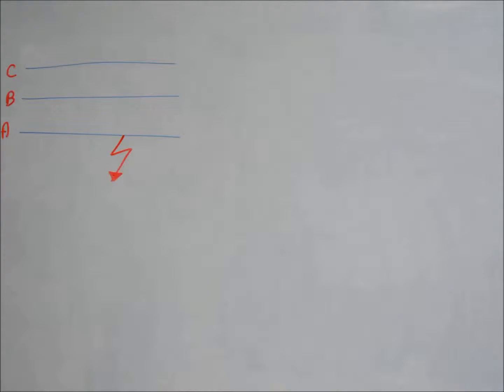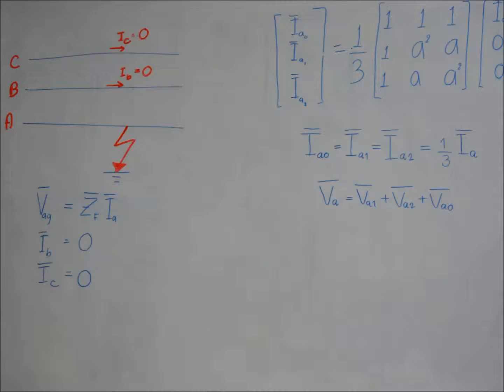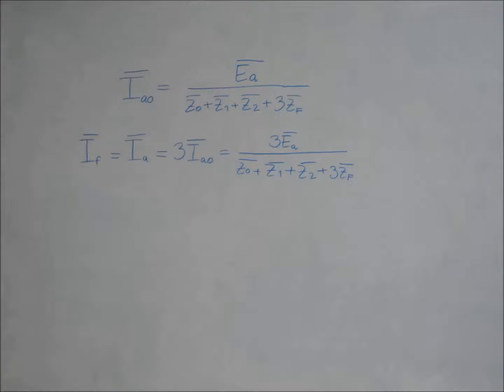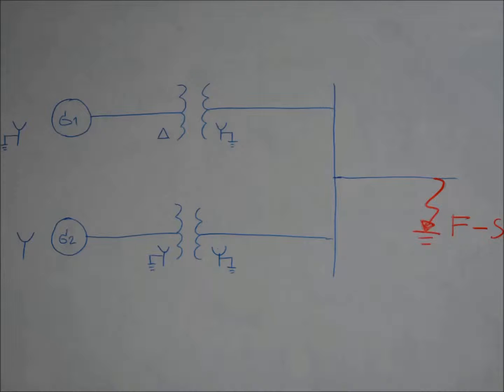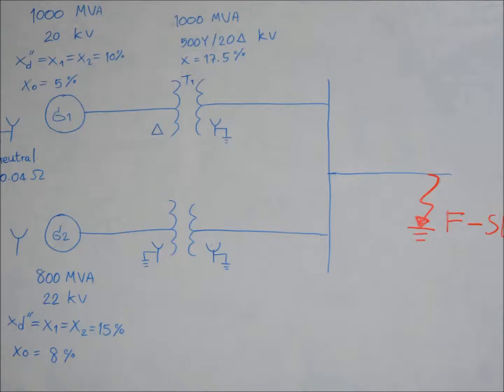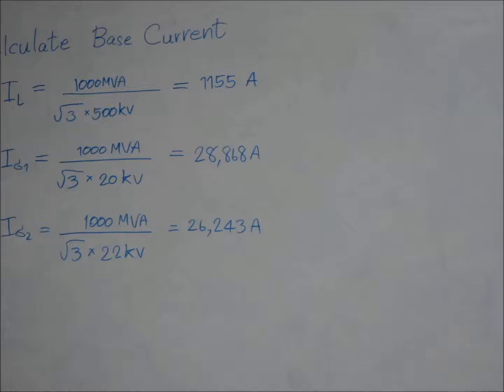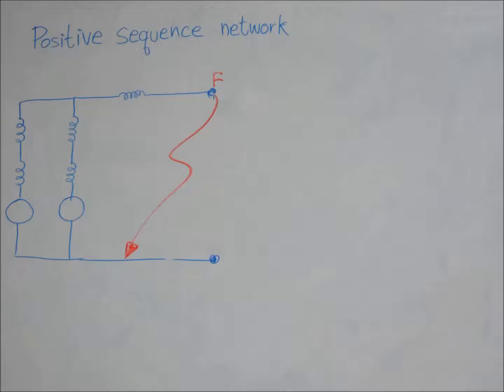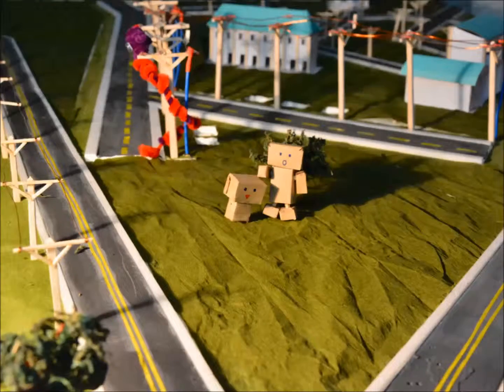Single Line To Ground Fault (วิชาElectric Power Systems Analysis II)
คลิปวิดีโอประกอบการเรียนวิชาElectric Power Systems Analysis II